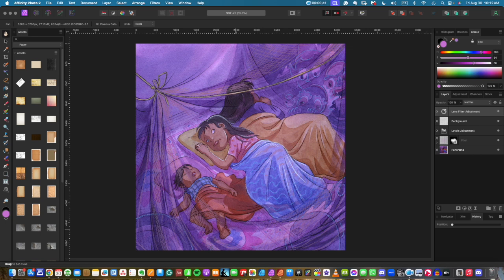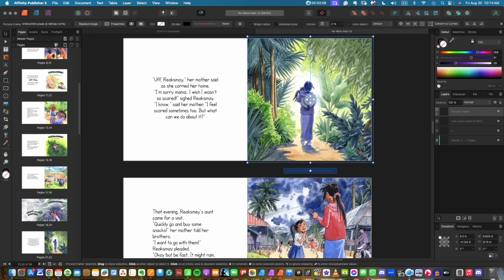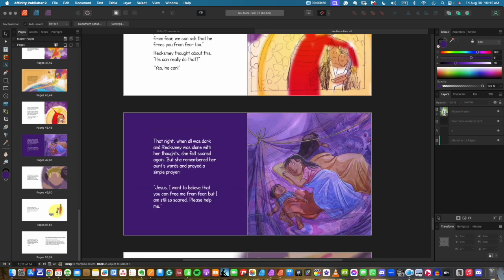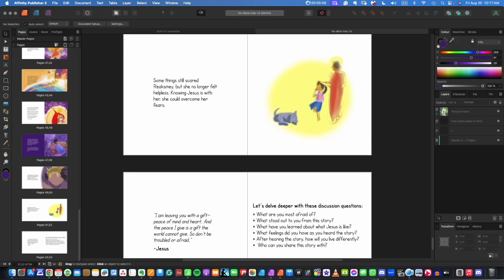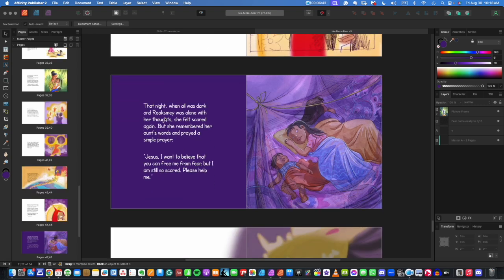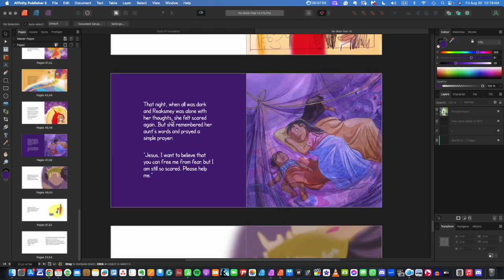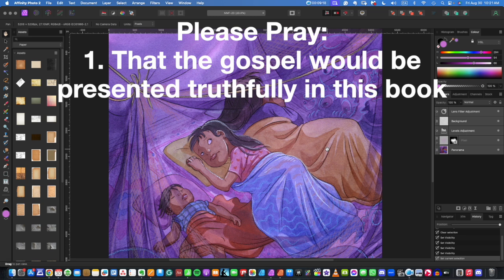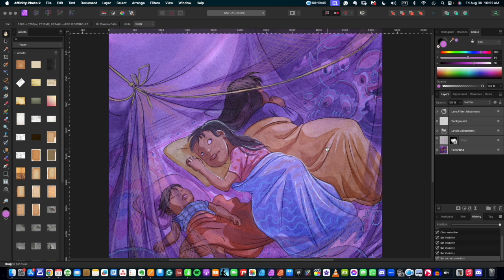No More Fear Update, Aug 2024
Just a little update on the book I've been illustrating for Create Seeds! I don't have high security privacy needs per se, but it's better if I at least have a grasp of where these kinds of videos go.